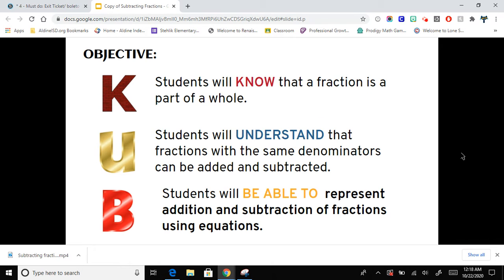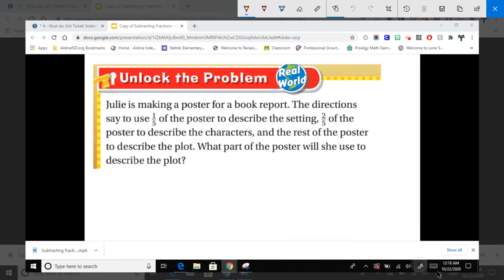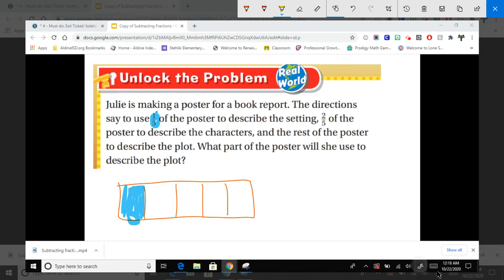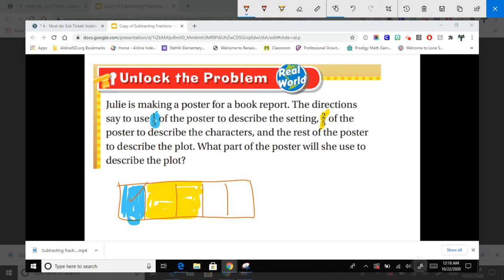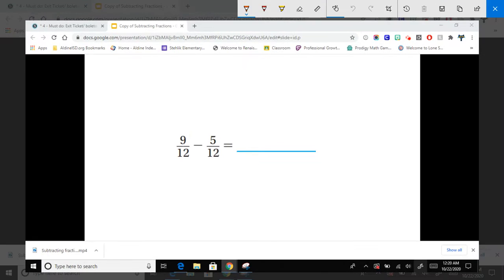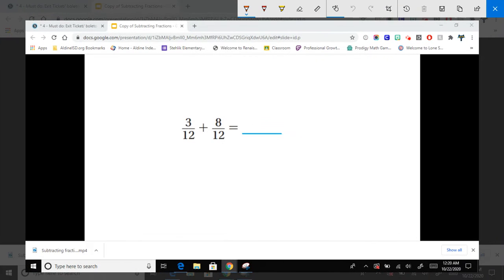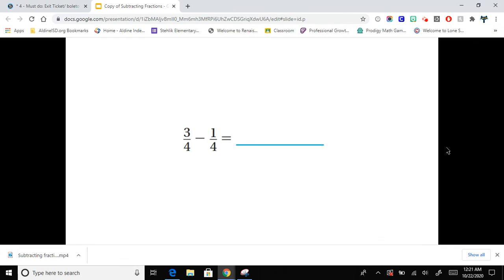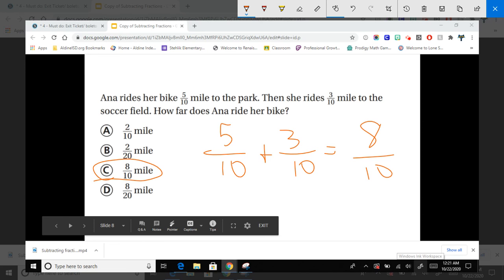Adding and Subtracting Fractions